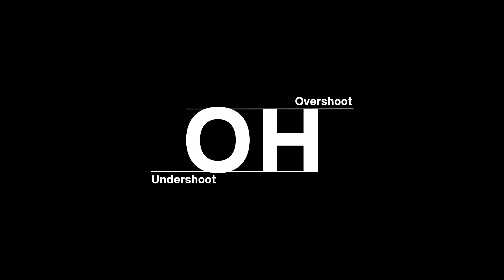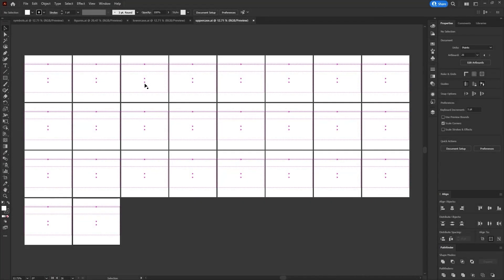overshoot and undershoot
Tutorial: overshoot and undershoot - type design